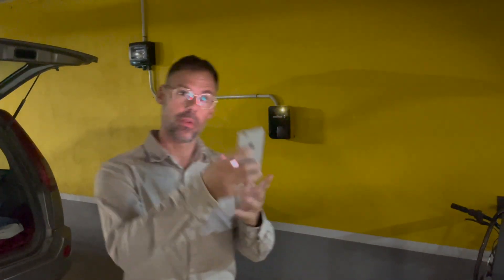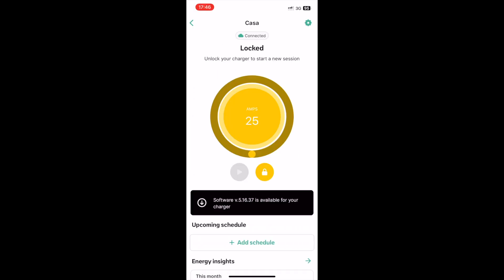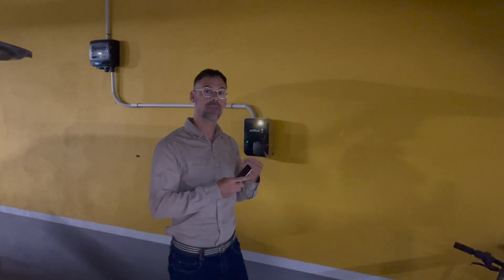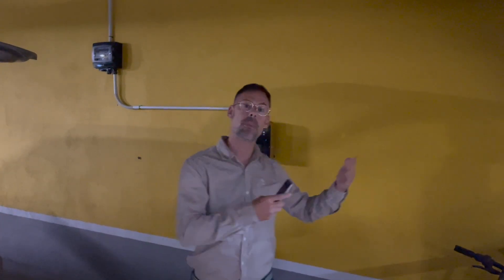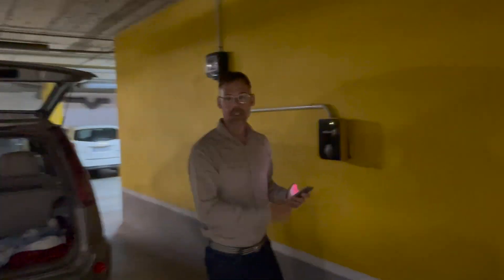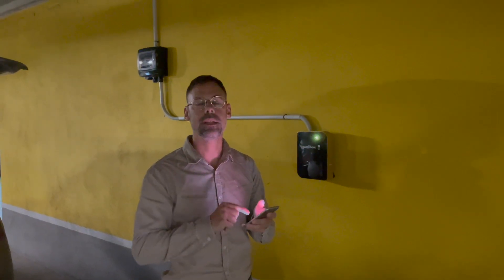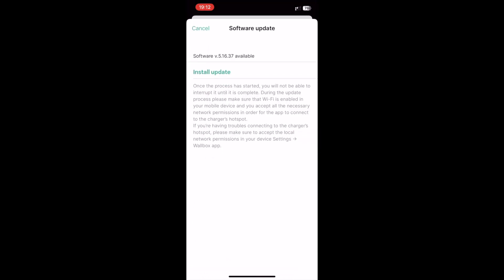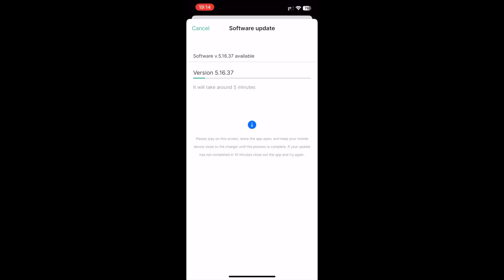How to update Wallbox AC charger through bluetooth connection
This video is intended to clear up any doubts about how to update Wallbox AC chargers that are not connected to the internet on their own, such as through WiFi, Ethernet, or 4G. Wallbox is working to enhance this process with new software and products.